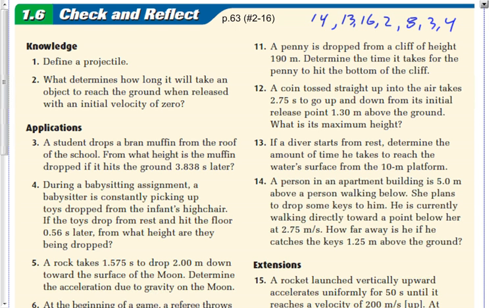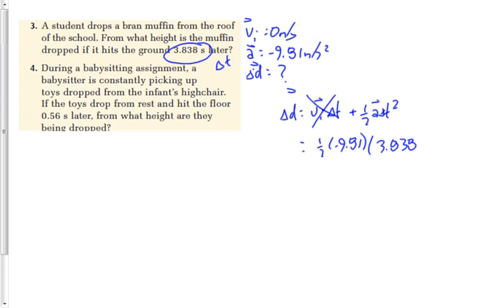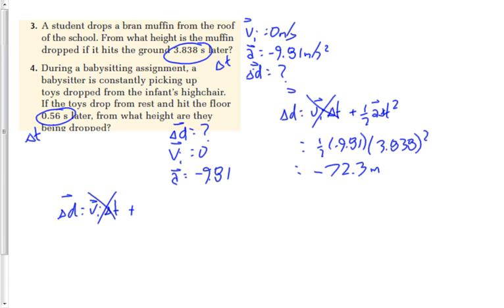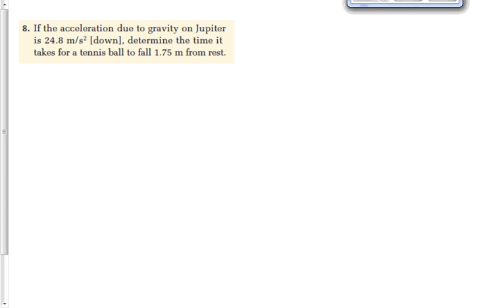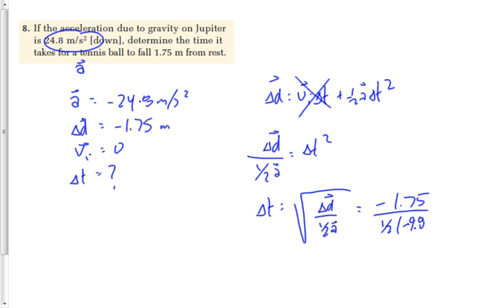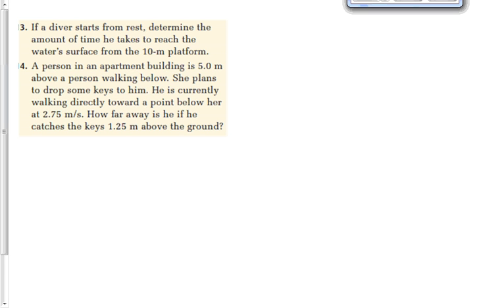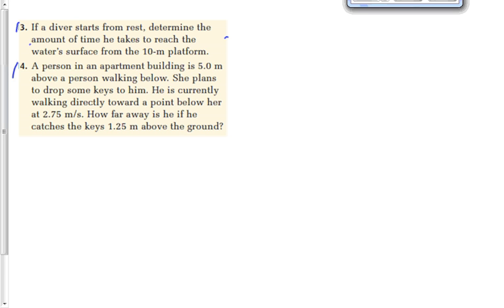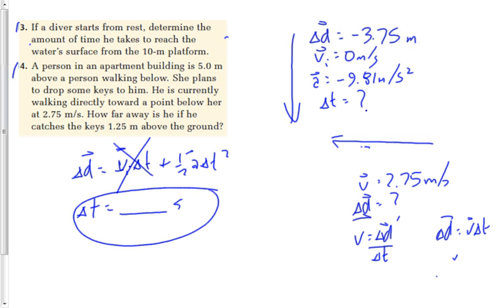(119-P2014F) Check Gravity Homework (p.63)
Check over check and reflect questions on page 63.